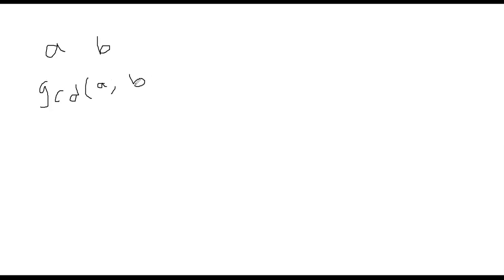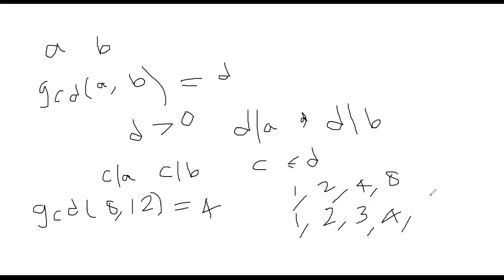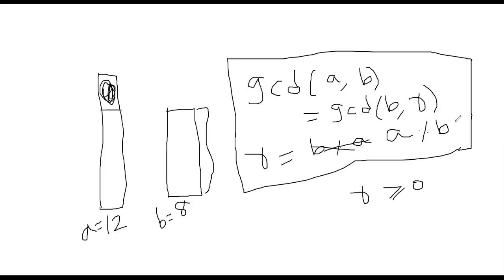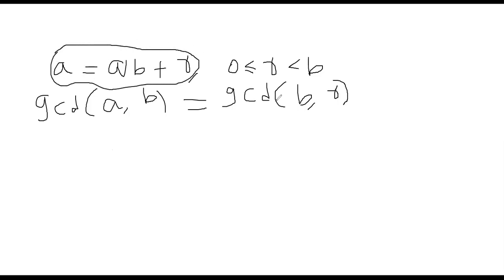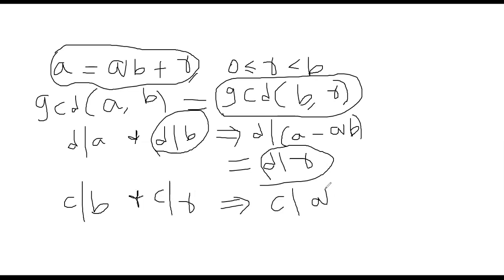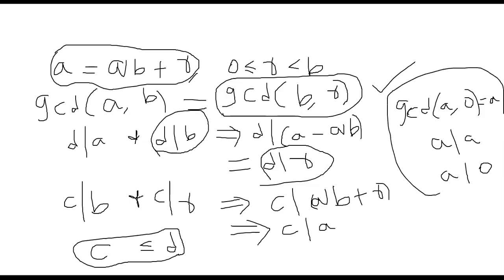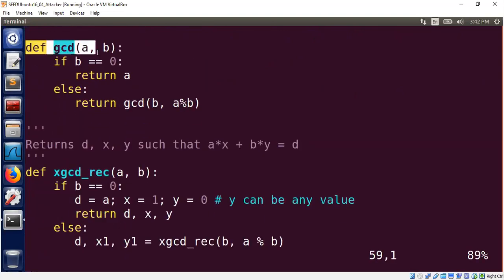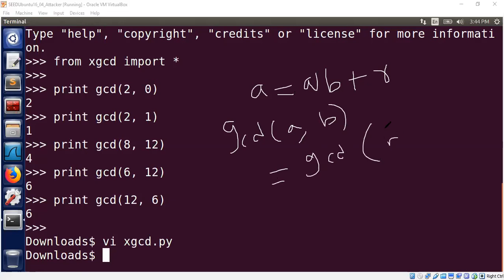Euclid's GCD: Proof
WARNING: This algorithm is vulnerable to side-channel attacks (e.g., timing-based).

We show how and why Euclid's GCD algorithm works.